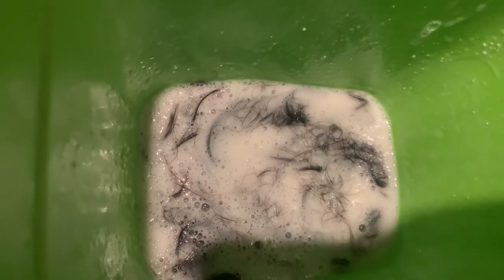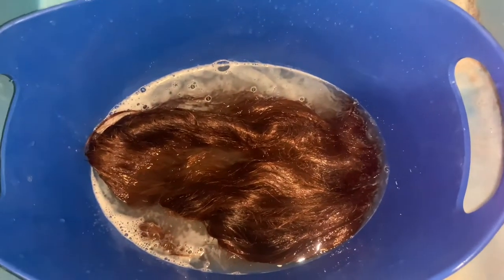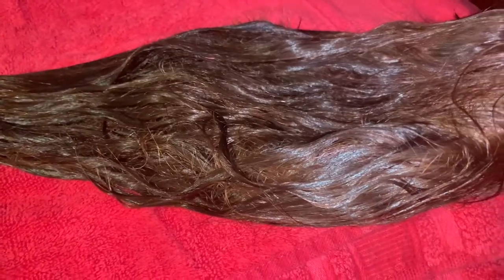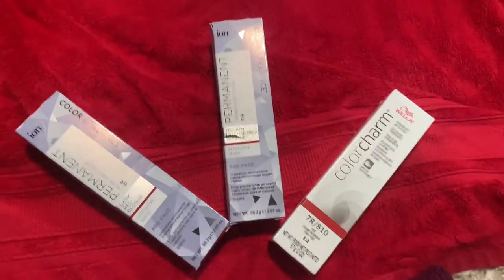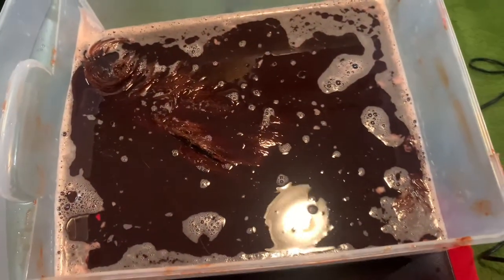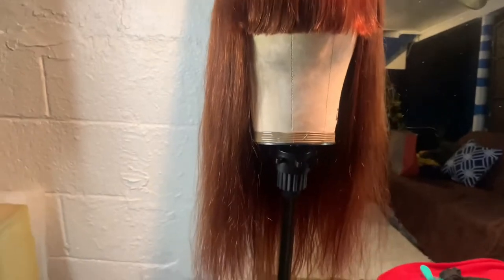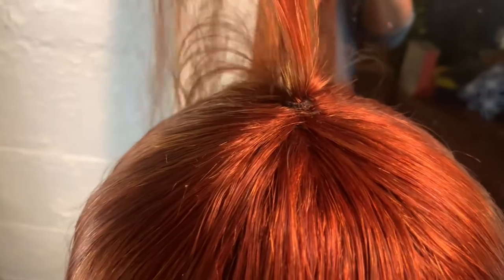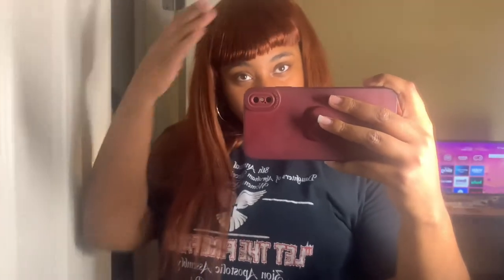I GOT A NEW WIG🧡👩🏾‍🦰 | Bleach Bath & Water Color Method😬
Wig: Amazon
•“Lzlefho Silky Brazilian Virgin Straight Human Hair Wig with Bangs 130% Density”

Products: Sally Beauty
•Purple Shampoo & Conditioner
•Ion Color Brilliance & Color Charm 7IR, 7R, & 6R Dye
•BW2 Powder & 30V Crème Developer